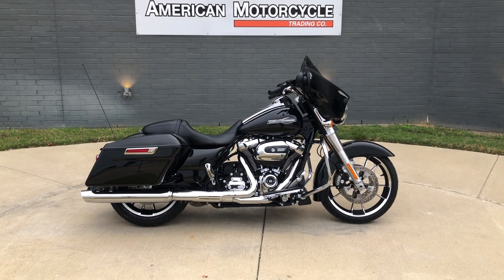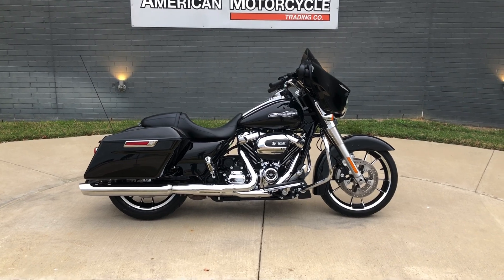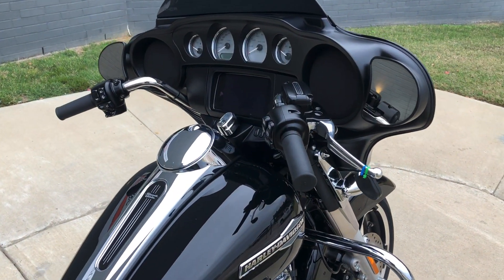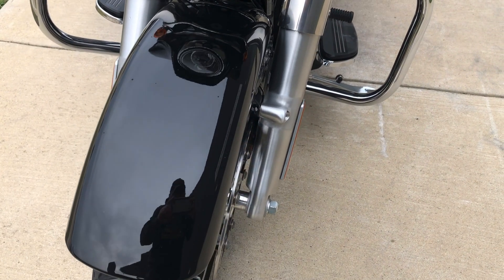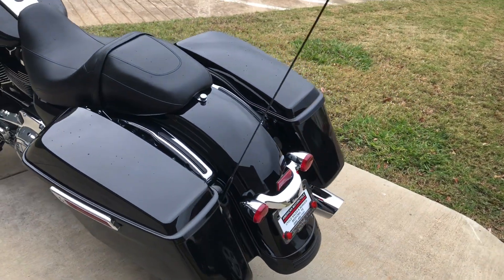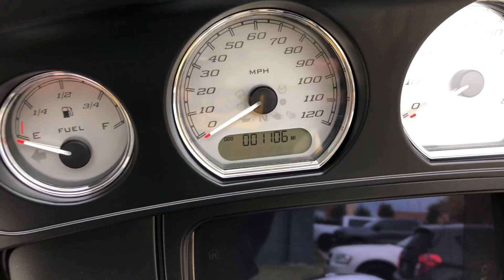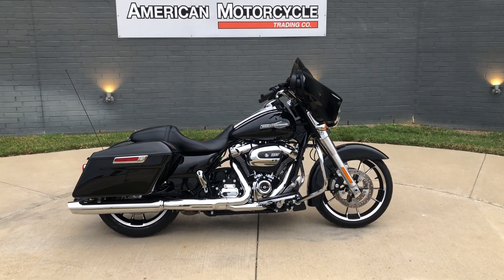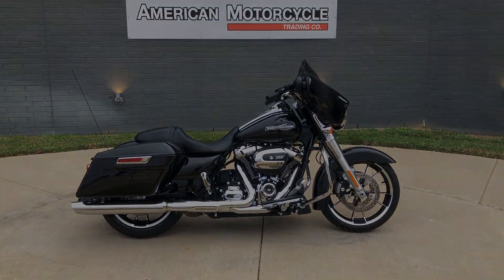658610 2022 HARLEY-DAVIDSON STREET GLIDE - FLHX